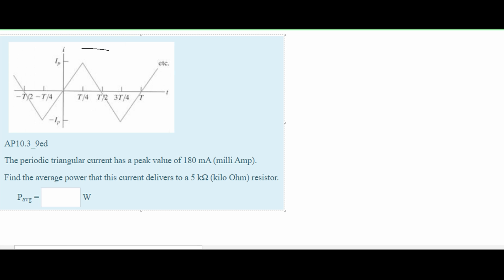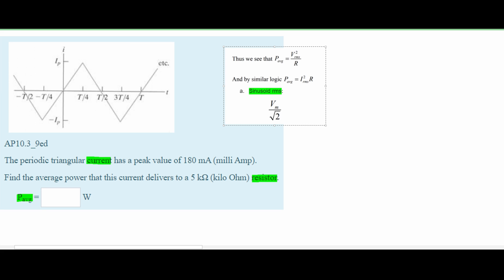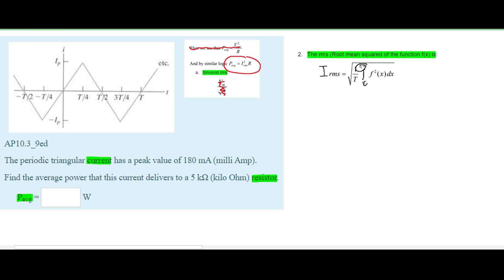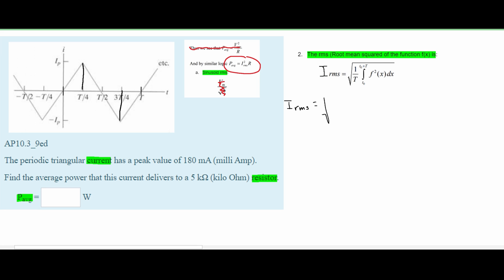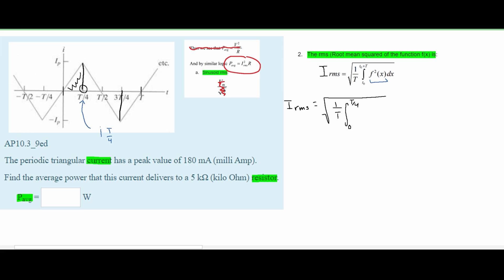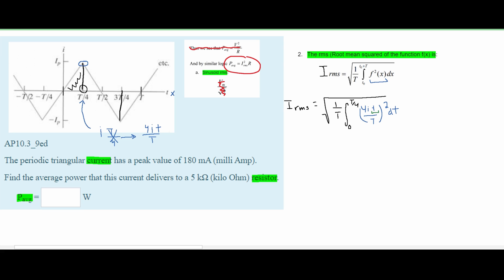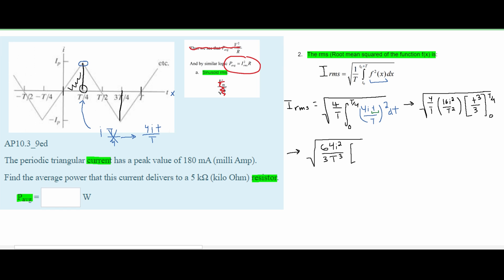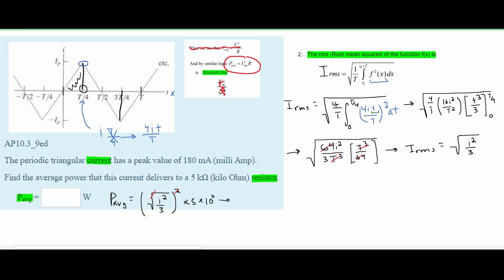Intro to Circuit Analysis | Ch.10 Sinusoidal Steady-State Power Calculations | Q: The periodic tr...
Topics:
Section 10.1 - Instantaneous Power
Section 10.2 – Average Power
Section 10.3 – rms

Question:
The periodic triangular current has a peak value of 180 mA (milli Amp).
Find the average power that this current delivers to a 5 kΩ (kilo Ohm) resistor.

      Pavg = _____ W

Problem:
AP10.3_9ed